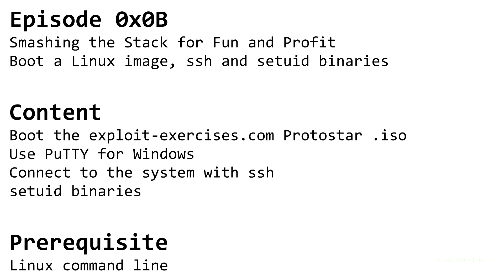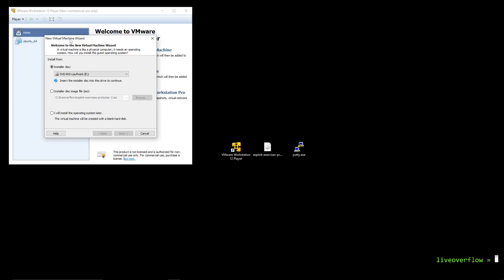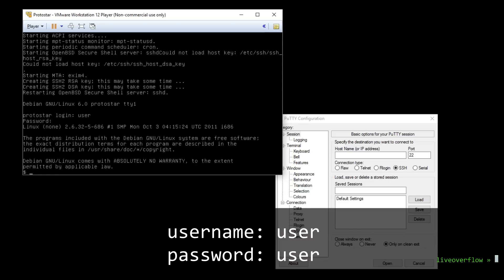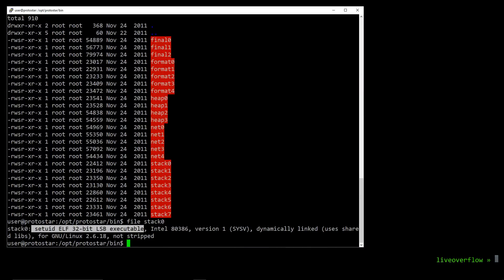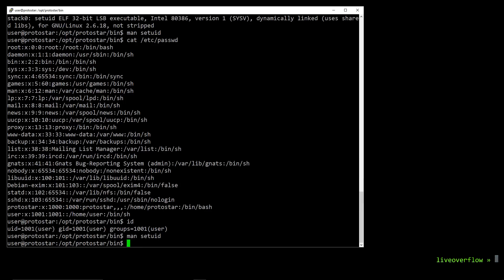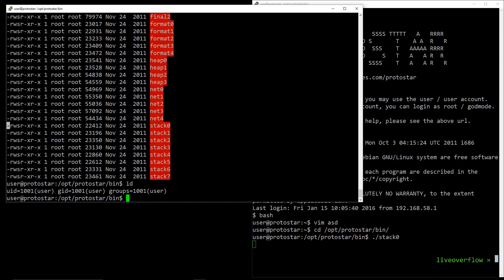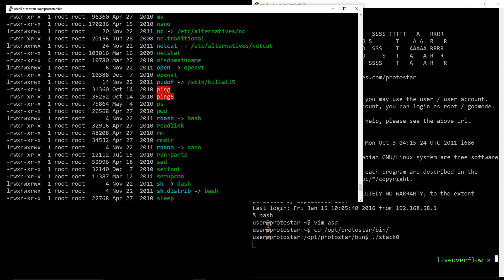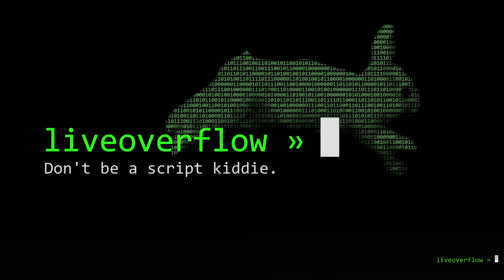Smashing the Stack for Fun and Profit - setuid, ssh and exploit.education - bin 0x0B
This video introduces how to connect to the VM with ssh and explains what setuid binaries are.

-=[ ❤️ Support ]=-

-=[ 🐕 Social ]=-

-=[ 📄 P.S. ]=-